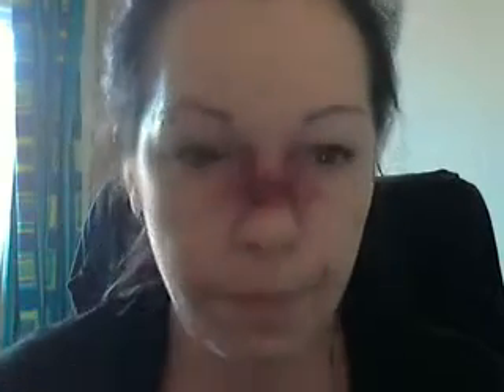Broken Nose FX Make Up Tutorial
This afternoon I thought I would show you guys how to create a broken nose using special effects wax from Snazaroo.